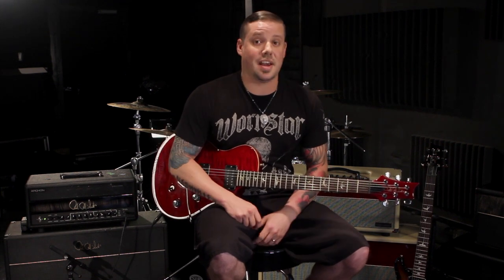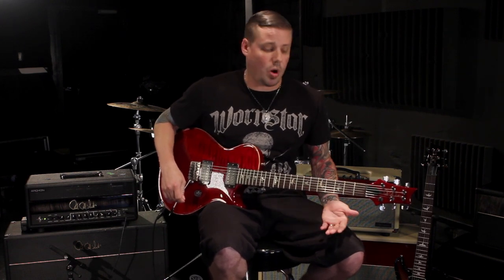Nashville Artist Profile - Driver Williams guitarist for Eric Church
Driver Williams, guitarist for Eric Church, sat down to tell us about the music that has influenced his sound and tells us which PRS Guitars he is currently using on stage and in the studio. Enjoy!

Song: "Cold One" by Eric Church, is used with permission.